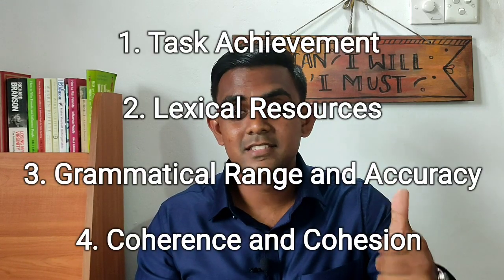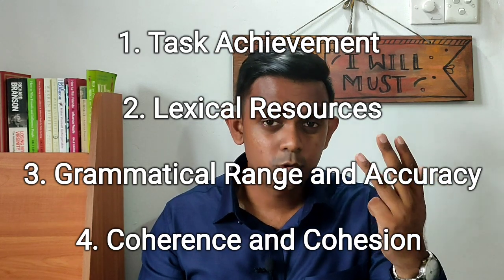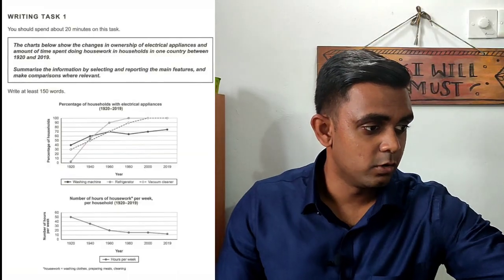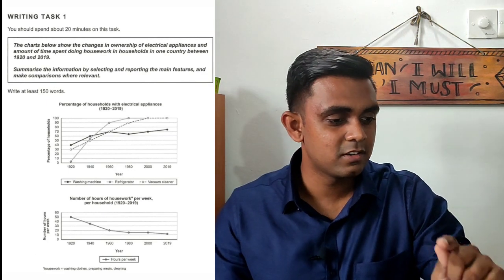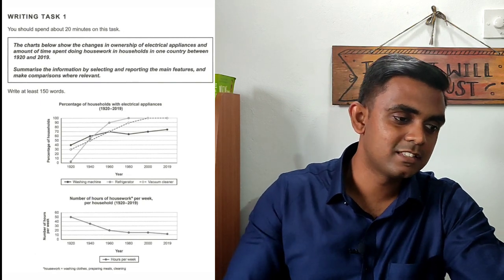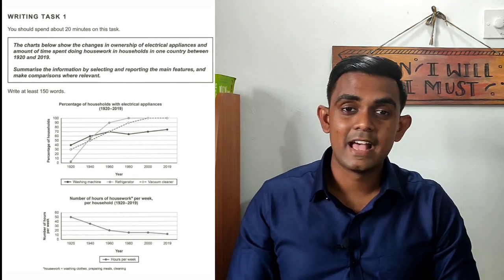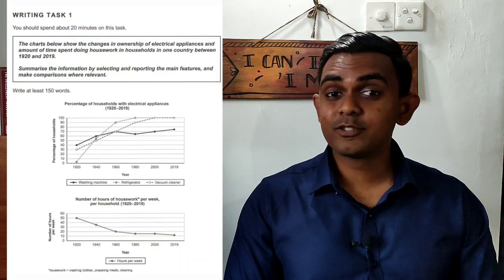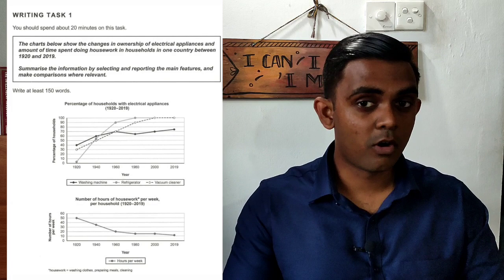The ONLY IELTS Writing lecture you need! | Part 1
Are you worried about your IELTS writing exam? Watch this and see your confidence BOOST!

WHATSAPP THE NUMBER BELOW TO REGISTER FOR 10-DAY IELTS OUR CLASSES!

Or get The Success Academy's IELTS Exam course for just 7000 LKR, covering all areas of the exam.